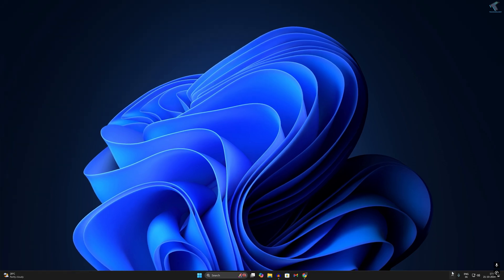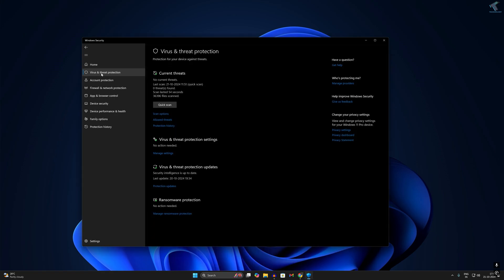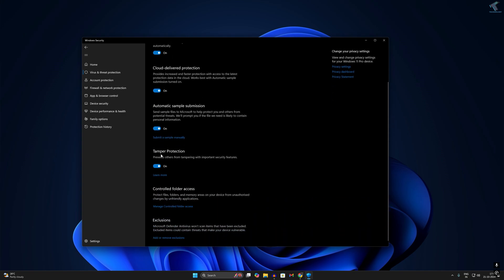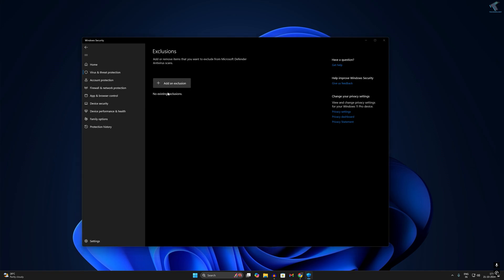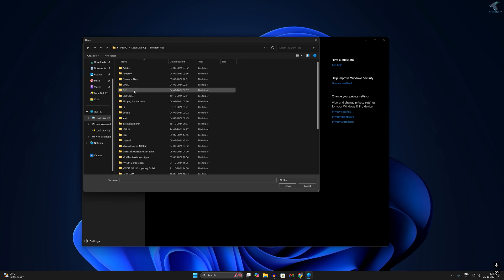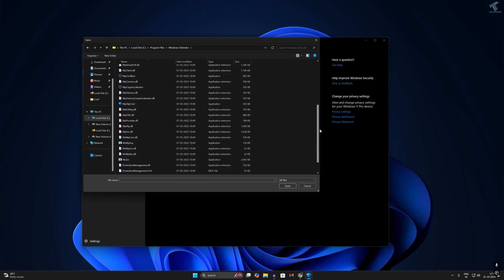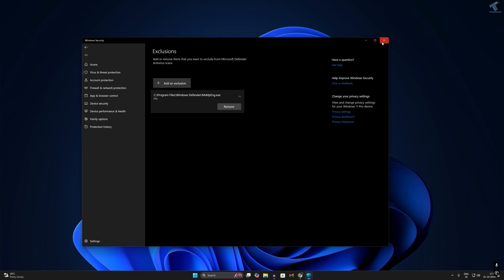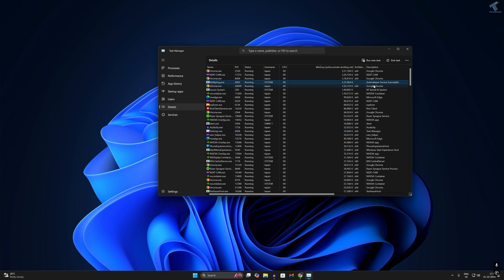How To Fix MsMpEng.exe Antimalware Service High CPU Usage on Windows 11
Here in this video tutorial, I will show you guys how to fix MsMpEng.exe Antimalware service  high CPU usage on your Windows 11 PC or Laptop.